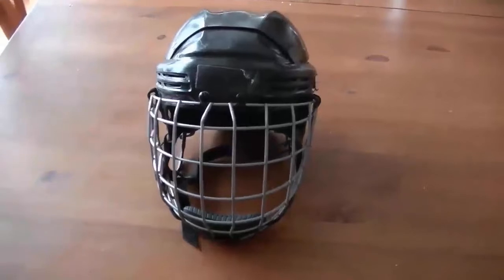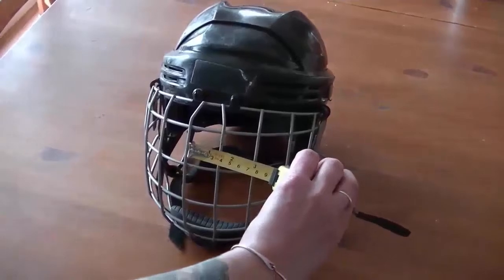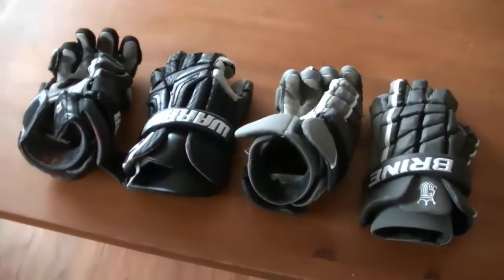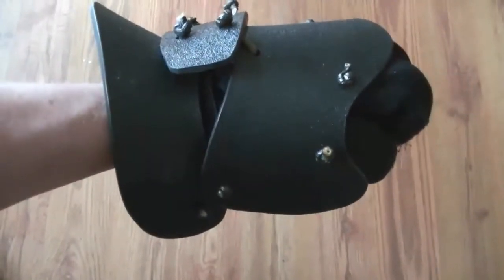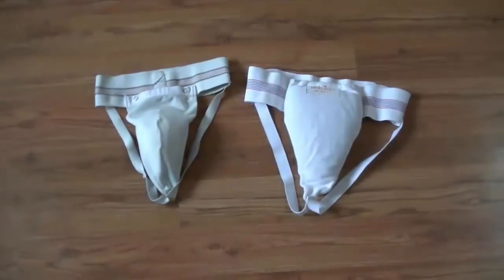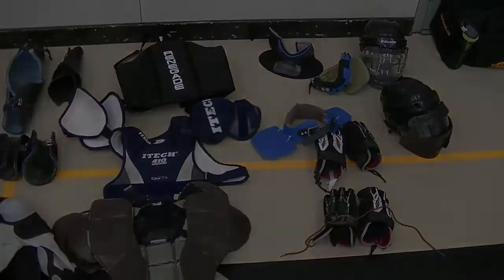Ulfhednar Introduction video 2 of 3 - Armour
Ulfhednar Freestyle sword fighting club of Vancouver Island intro video 2 of 3. In this video we will be going over the minimum armour required to fight in. We will also go over optional armour recommendations.